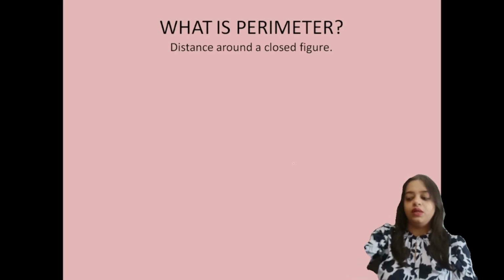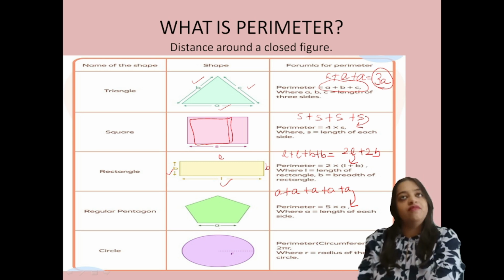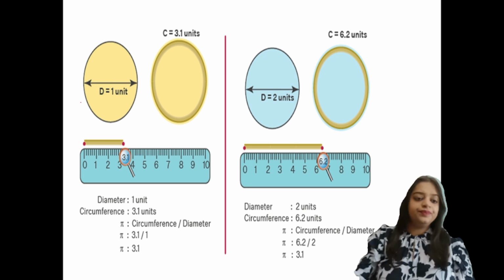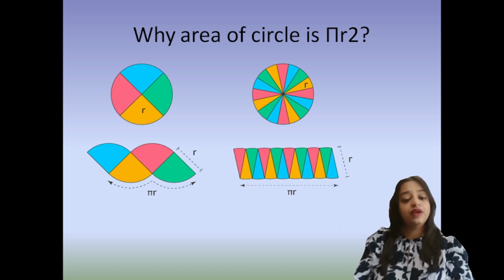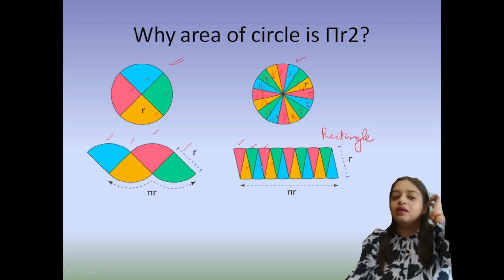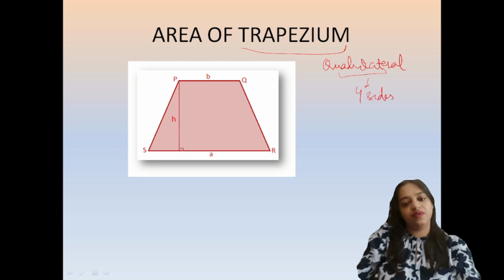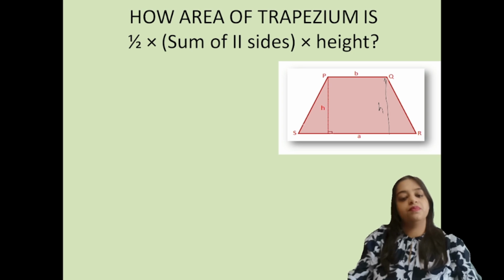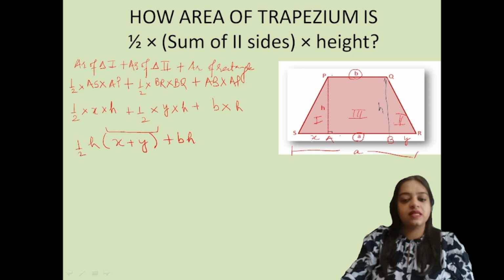Mensuration Class 7,8(Part I)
What is π? Why area of circle is πr²? Trapezium( Intro, Formula, how formula comes?) explanation of all these things in this video.